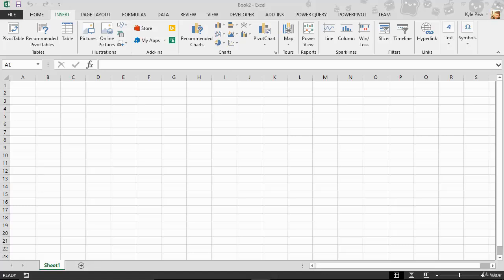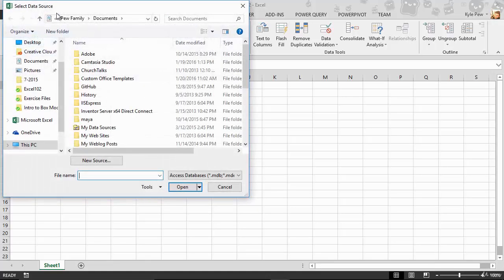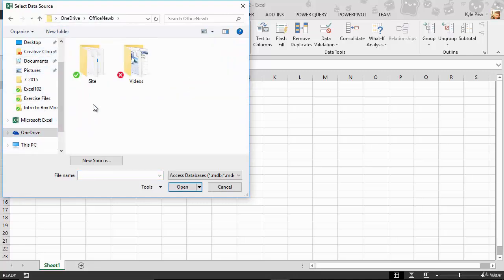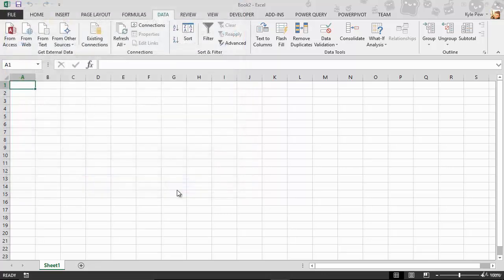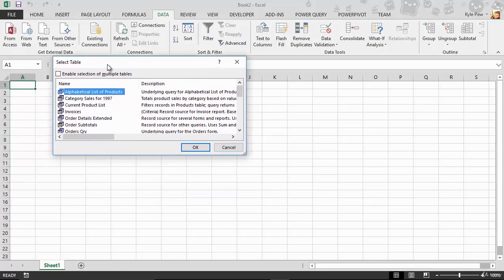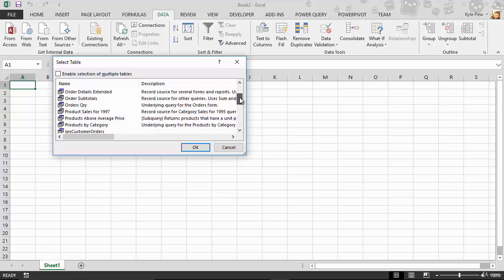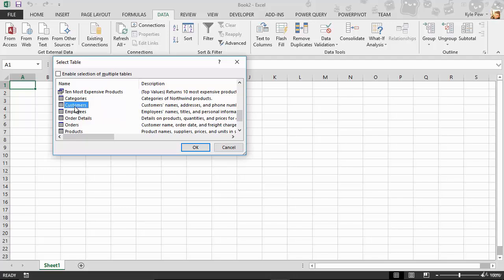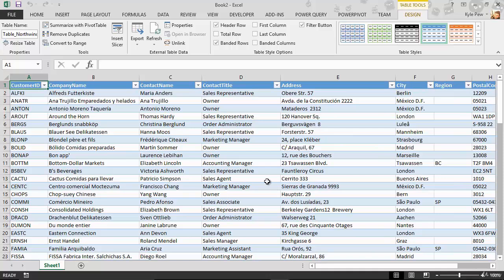Microsoft Excel Course - Importing Data from Microsoft Access | Part 88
In Part 88 of our Microsoft Excel course, learn how to import data from Microsoft Access into Excel. This tutorial will walk you through connecting your Excel workbook to an Access database, allowing you to pull in data seamlessly for analysis and reporting. Master this technique to efficiently integrate data between these two powerful tools and streamline your workflow.